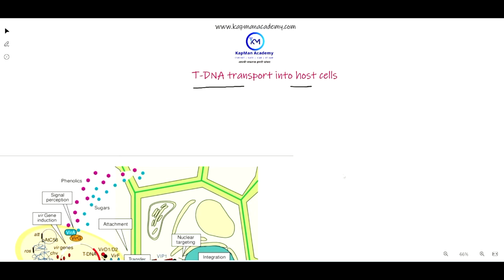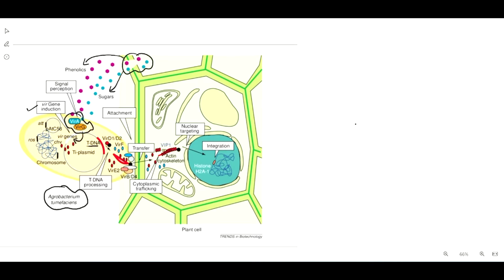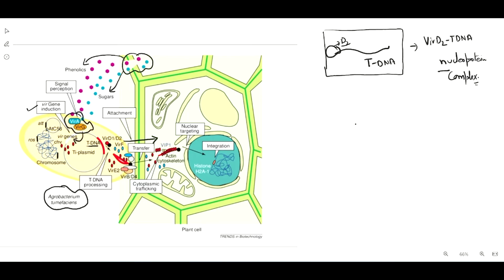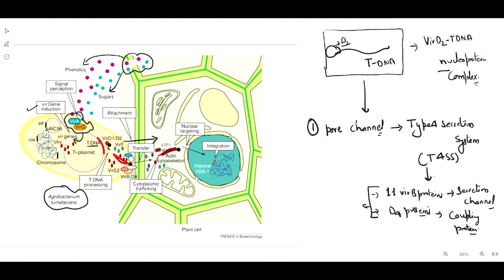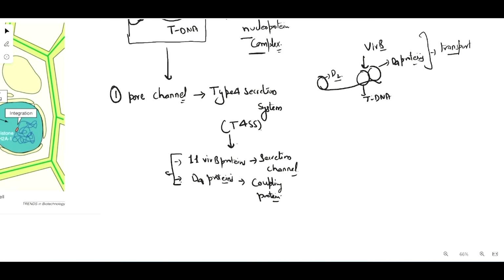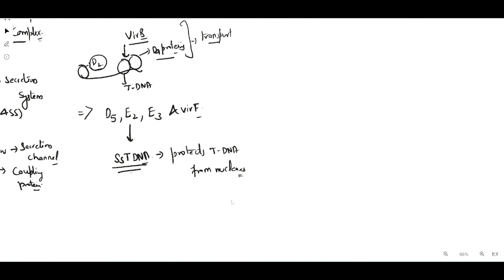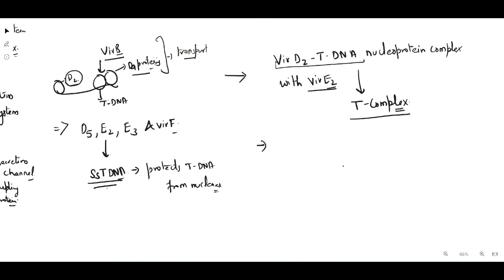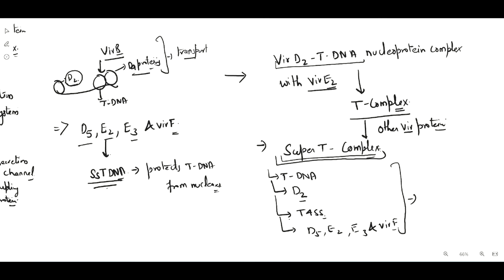T-DNA Transport ? || Agrobacterium mediated gene transfer || Biotechnology || RDT || ICAR/ GATE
In this video we explained about the agrobacterium tumefaciens T-DNA transport mechanism into the host cells (plants), Which forms the super -T complex with the association of vir genes.

Increase your knowledge and  GATE/ICAR exam preparation by buying updated study material based on GATE BT /ICAR AgriBT exam exclusively on Biotechnology.